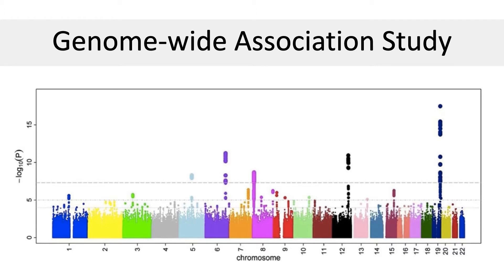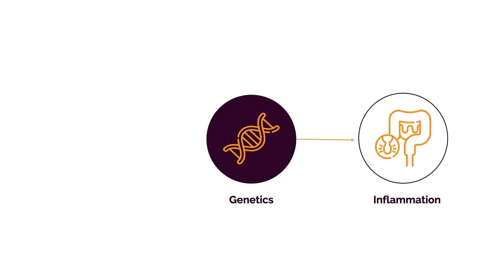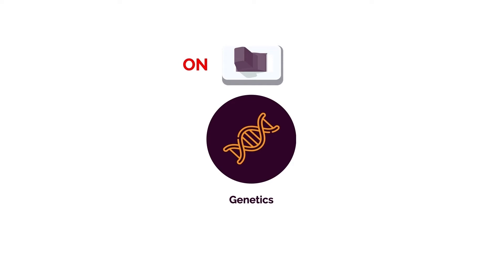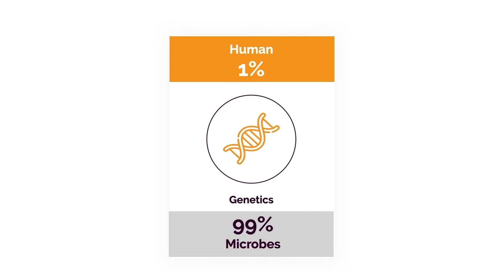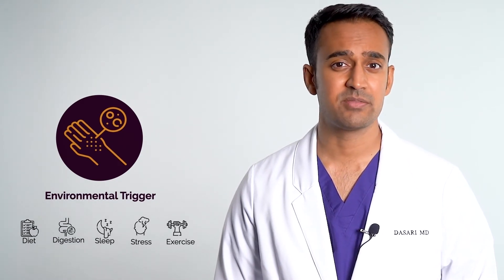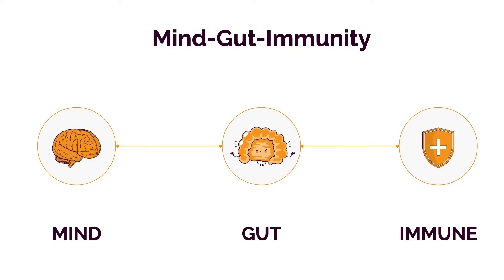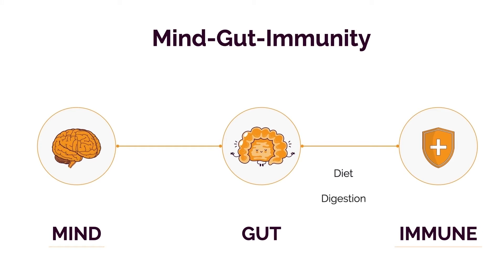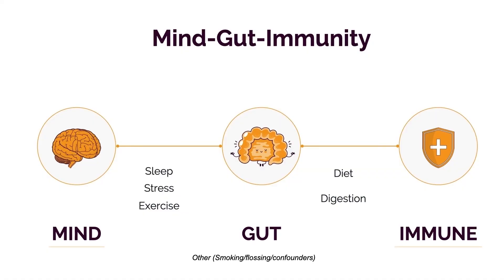[Root Causes] of Ulcerative Colitis, UC IBD Genetics & Inflammation, Medical Doctor Explains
Have Ulcerative Colitis? Want to stop INFLAMMATION for good?
(Just enter your email to get started!)
Show Notes:
Genetics do not explain the whole story.
There once was a time, when you were healthy, when you had the same genes as you do now!
"Bad Genes," once activated, cause inflammation.
 70-80% of the immune mediated inflammation starts in the gut.
"Bad Genes" can also come from "Bad Microbes" living in our intestines

Genome Wide Association Studies (GWAS) show multiple genes involved in Ulcerative Colitis (and inflammatory bowel disease- Prometheus panel); but these pro-inflammatory genes are not always activated.

Mind-Gut-Immunity Clinic Philosophy:
Turn on good genes, turn off bad genes, Promote good microbes, remove bad microbes.
Achieve lasting relief without medications.

5 Epigenetic Root Causes:
Poor Diet
Troubled Digestion
Diminished Sleep
Emotional Stress
Exercise Deficiency

Other / Miscellaneous Category: Smoking, Dental Hygiene, Medication Side-Effect

00:00-01:38: Introduction
01:39-03:45: Root Causes for Ulcerative Colitis (UC)
03:46-05:38: Genetics and inflammation in Ulcerative Colitis (UC)
05:39-06:57: Different Types of Genes in Ulcerative Colitis and how to control them.
06:58-10:17: Genetic Triggers in Ulcerative Colitis.
10:18-10:49: Outro